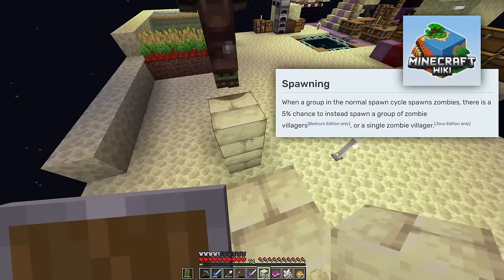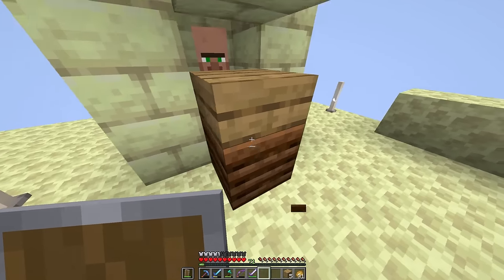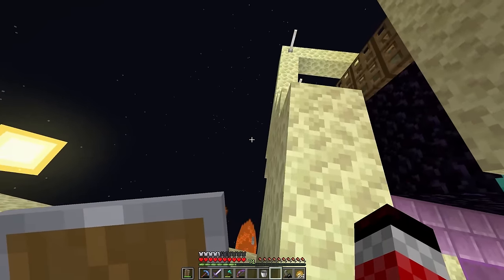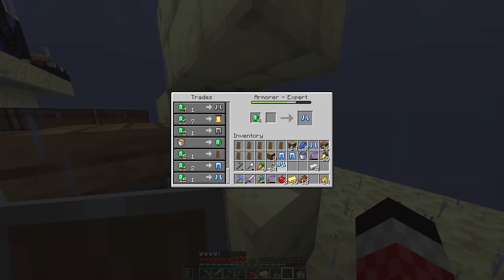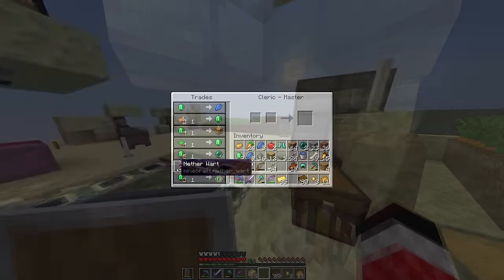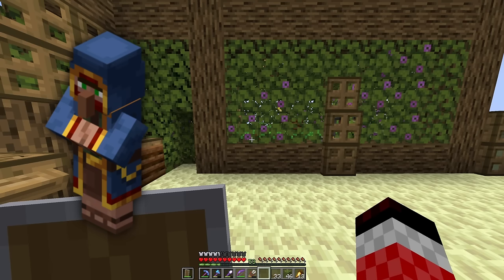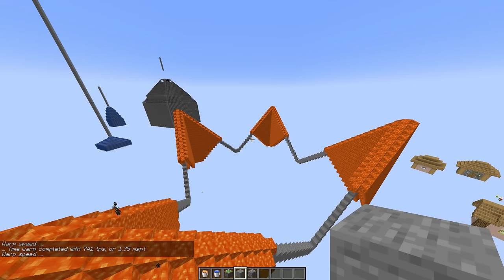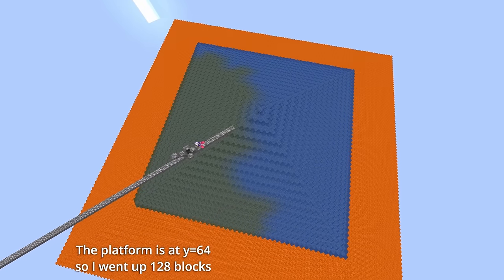Hrmmm (Villager noises) - One Block Episode 6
Many villager noises inside. Hrmmmmmmm.  Hrmm.  Hrr Heh. Rehhh reh!

Songs:
Layer Cake by Shoji Meguro (Persona 5 OST)
Pieces by After the Fall